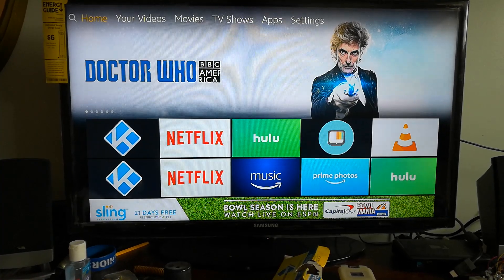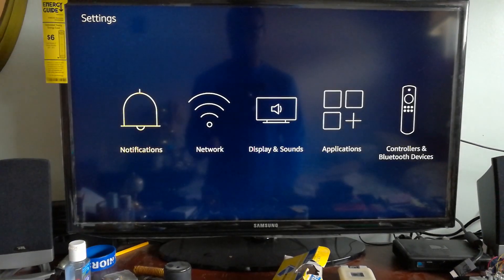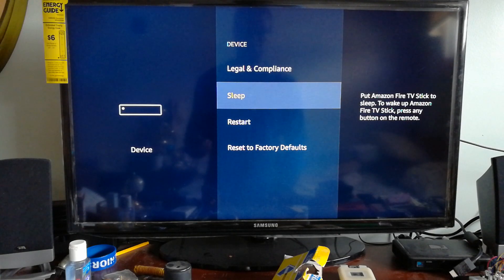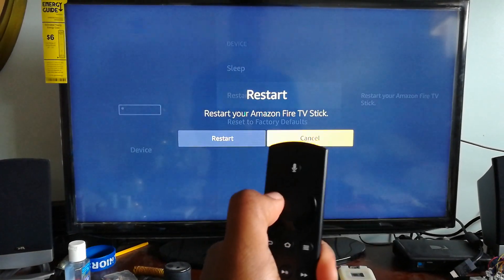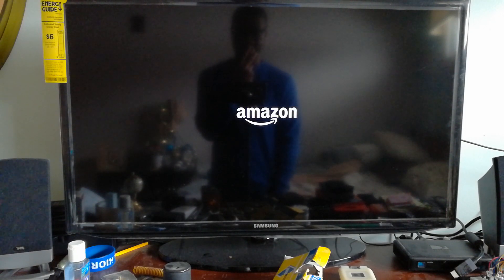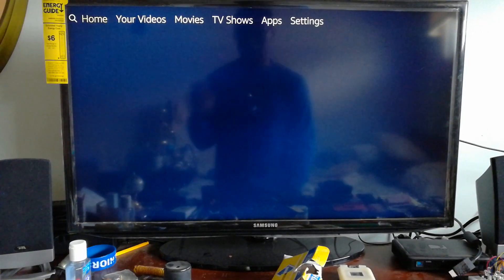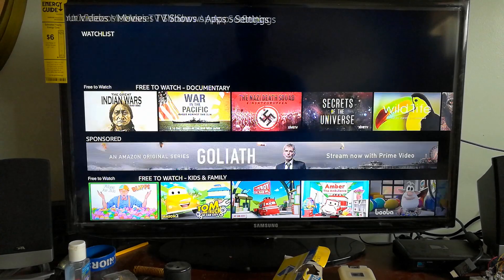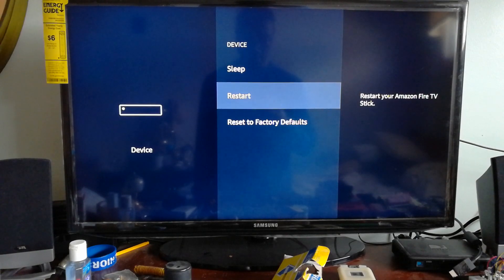Amazon Firestick | How to RESTART your Firestick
In this video, I will show you how to restart your Amazon Firestick.

PSN: ScootDozier
Xbox: NerdGadget